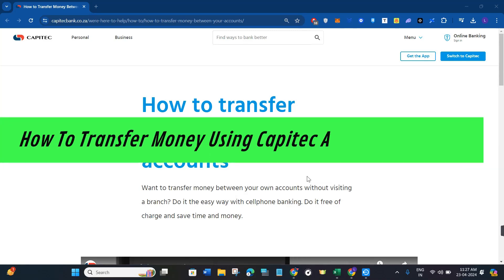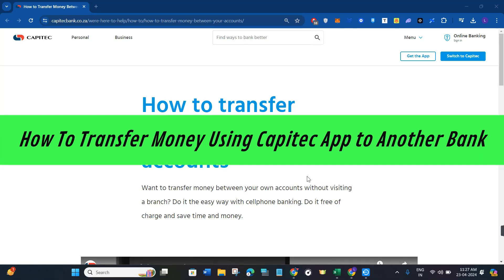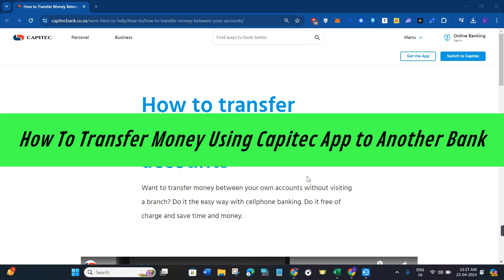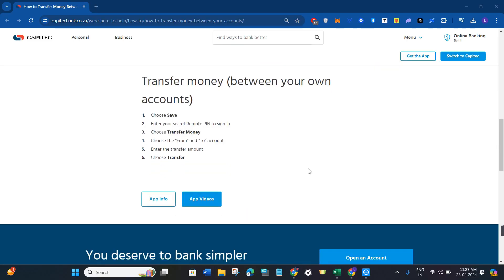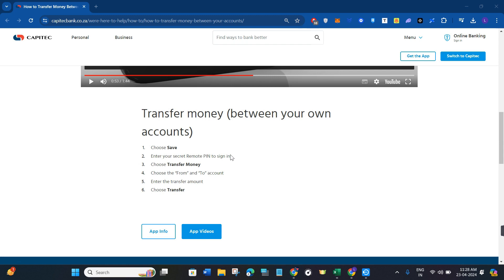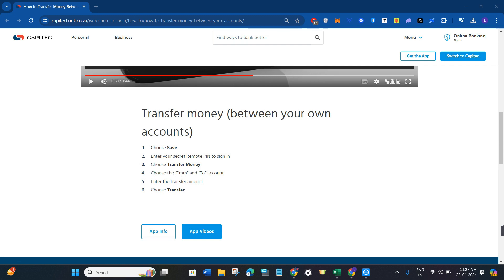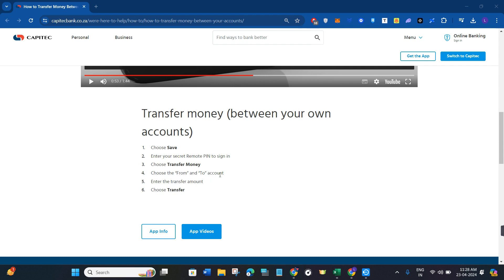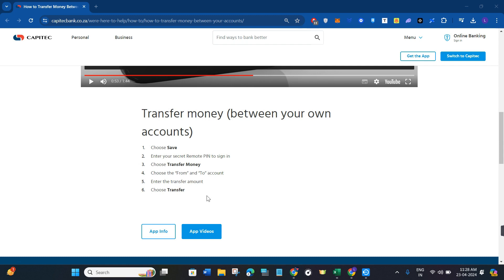How To Transfer Money Using Capitec App to Another Bank | Tutorial (2025)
In this step-by-step tutorial video, learn how to effortlessly transfer money from your Capitec app to any other bank account. Discover the simple and secure process of sending funds to friends, family, or business associates, all within the convenience of your Capitec app. Follow along as we guide you through the seamless steps to transfer money using the Capitec app, ensuring a hassle-free and efficient experience.